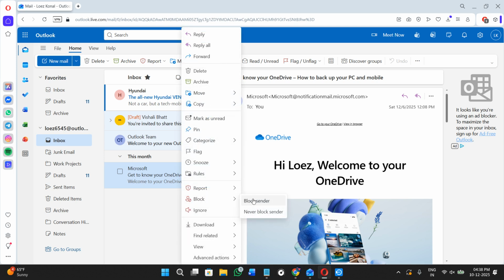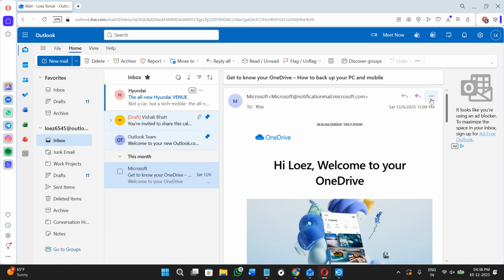How To Block Spam Emails On Microsoft Outlook (2026 Guide)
Welcome to Checkmark Studio!!! In this tutorial video, I will show you How To Block Spam Emails On Microsoft Outlook (2026 Guide)